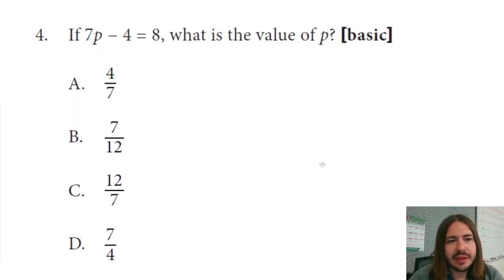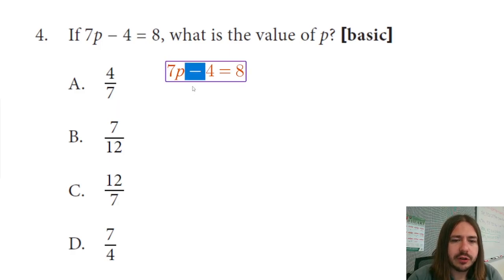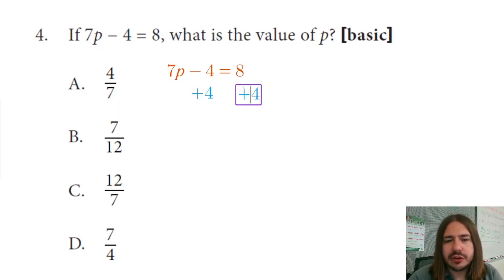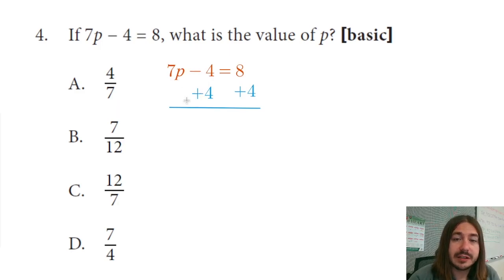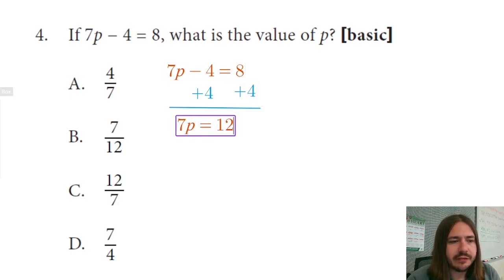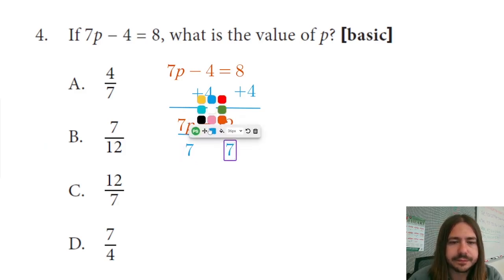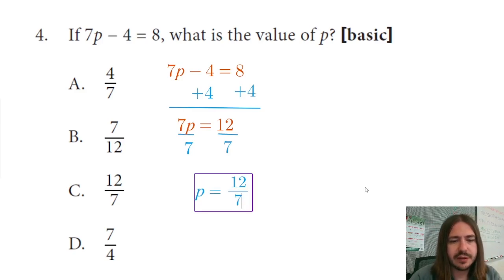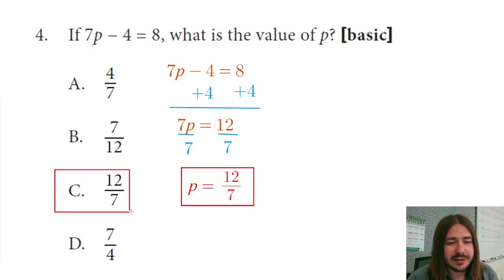TSIA2 Mathematics Practice Test Problem #4